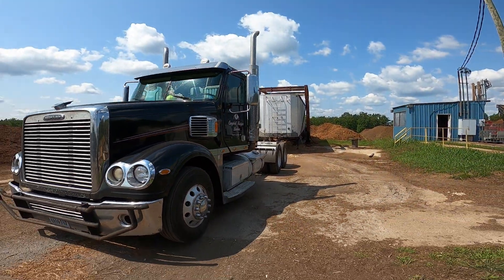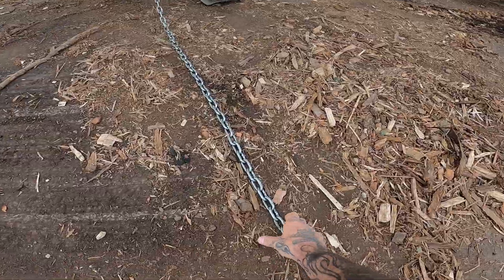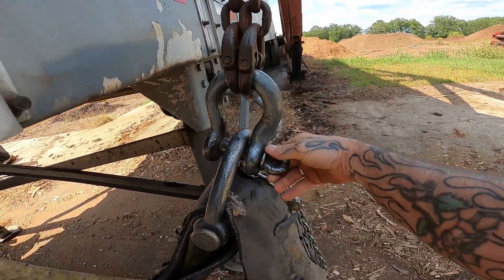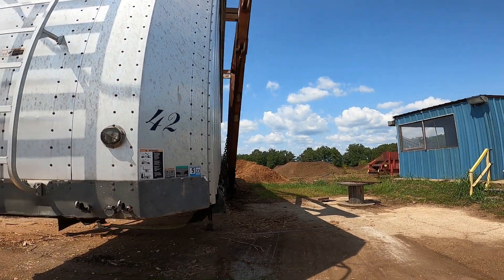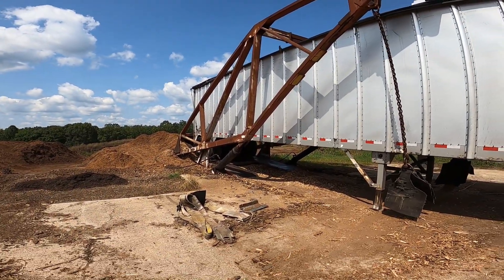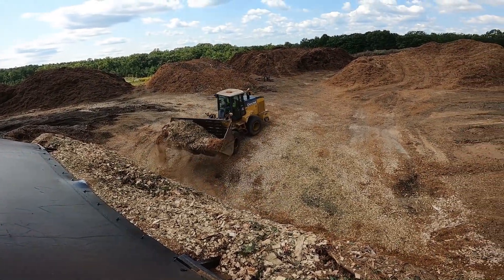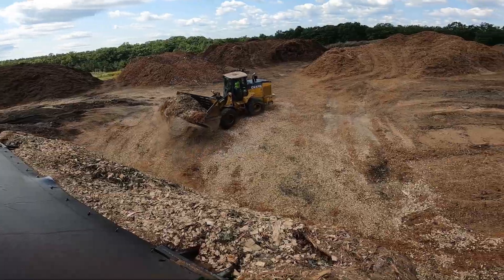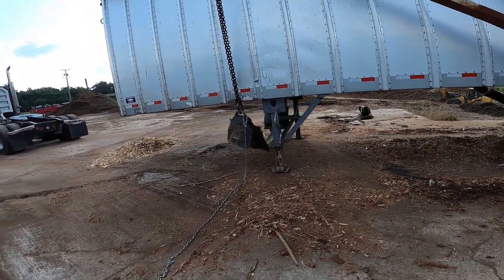VINTAGE "sling/chain" TRUCK DUMP .... **check this out**..... dumping a load of mulch/bark....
YARD WORKS  DILLWYN, VA 9-15-22
back it on... grab the chain and pull the strap under the wagon... hook it up with the clevis,. pull the dump lever off the homemade dump lever holder and let er fly. OLD BUT PRETTY COOL. definitely makin $$$$$$.